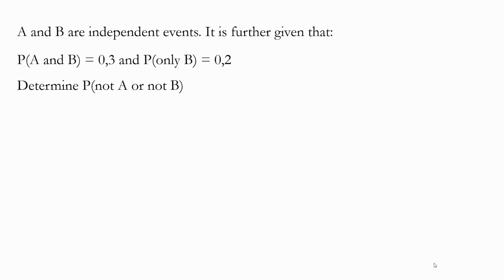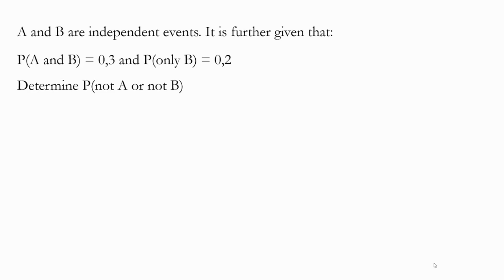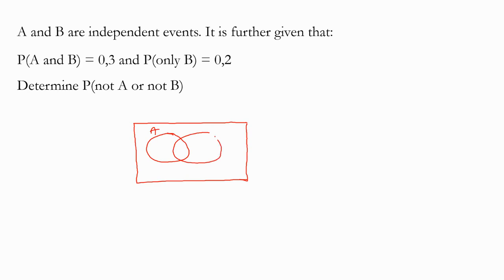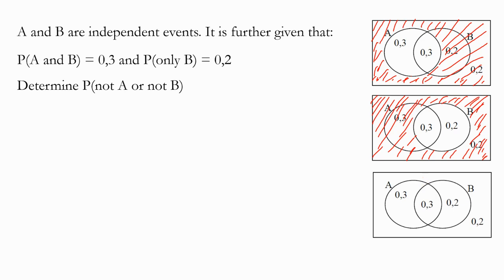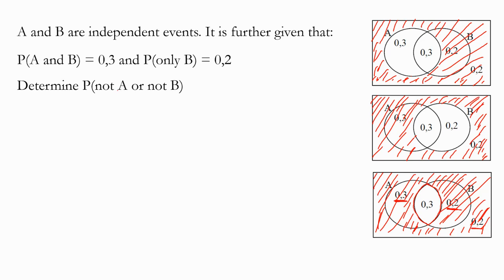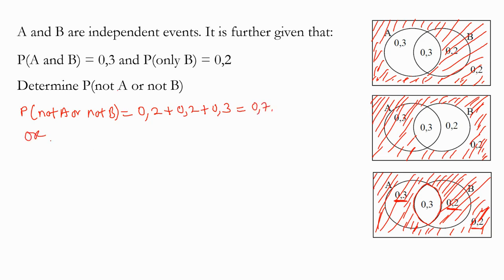PROBABILITY D11 12 1 2 b